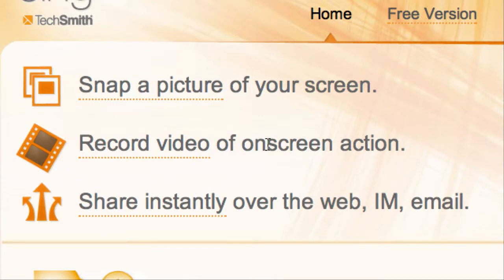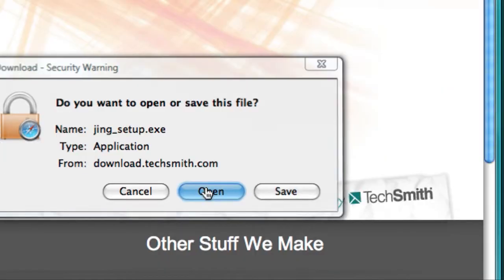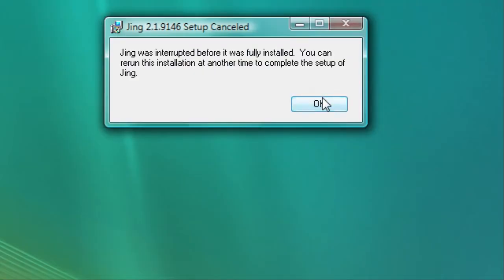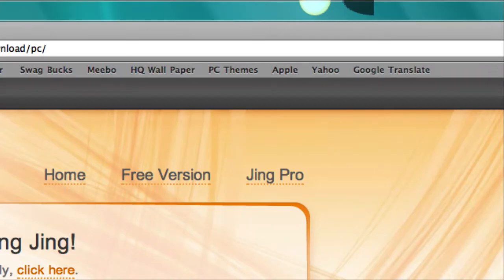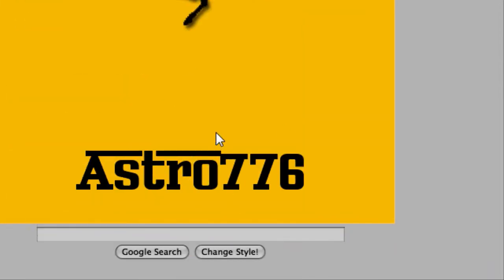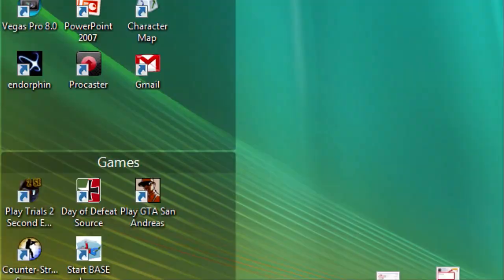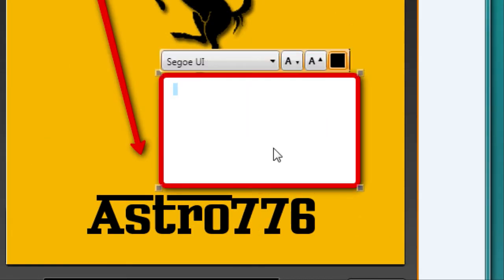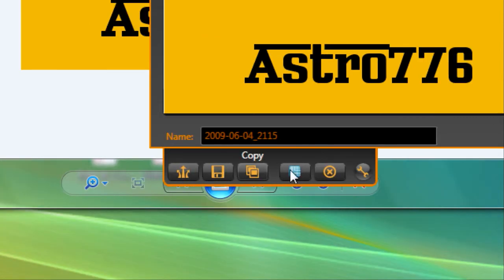Free Screen Capture/ScreenShot Software and Editor HD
Jing Download